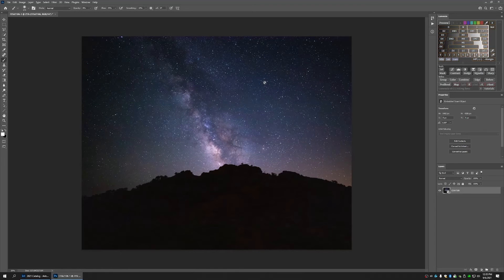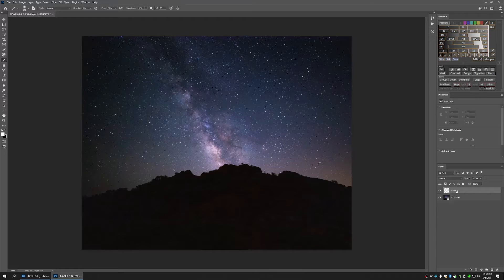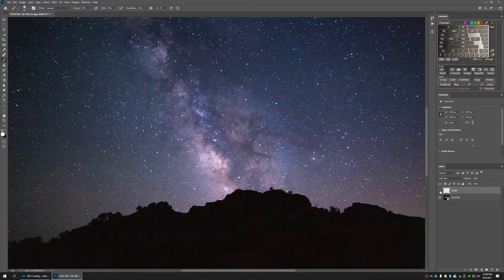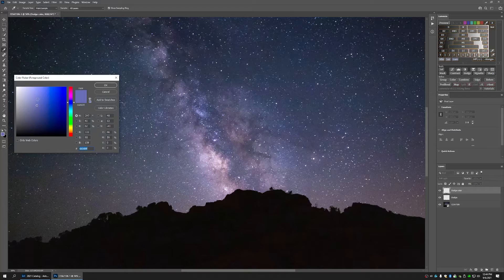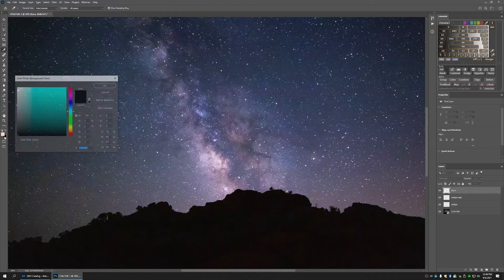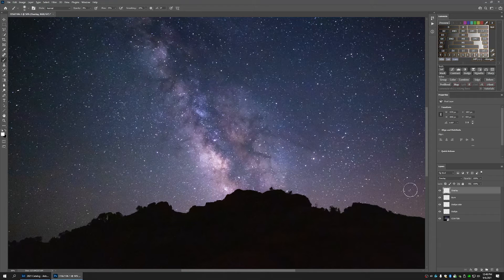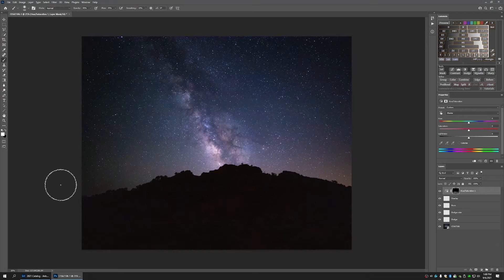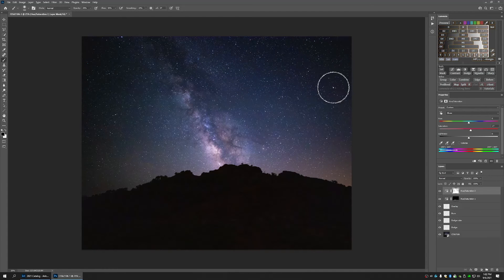How to Dodge & Burn the Milky Way | How I Did It: Episode 3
In this episode of “How I Did It” I show some of the Photoshop techniques that I use to take Milky Way and astro images to the next level, such as Dodging and Burning, using Hue & Saturation Layers, and applying an Orton Effect.

If you'd like to know what gear I use, here's the full list

Apparitions – Amaranth Cove
Jacuzzi - Jobii